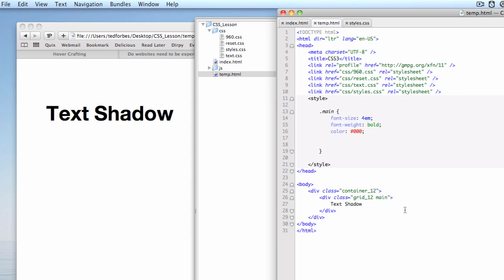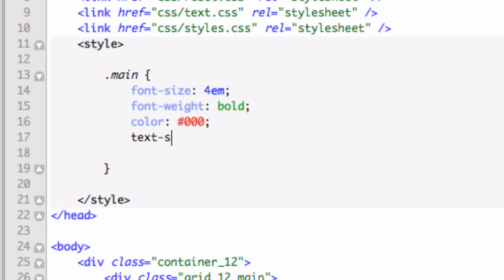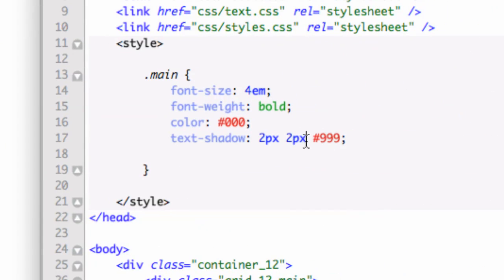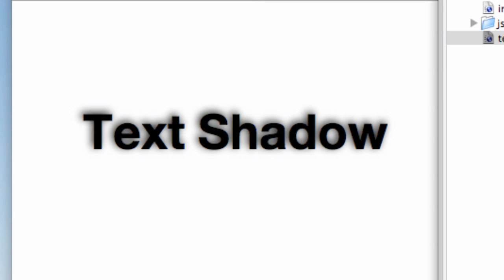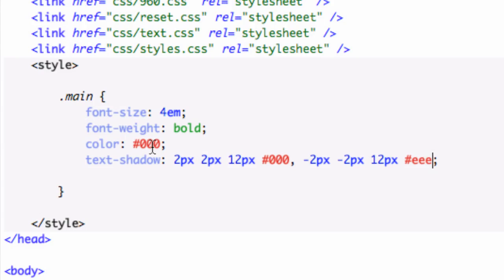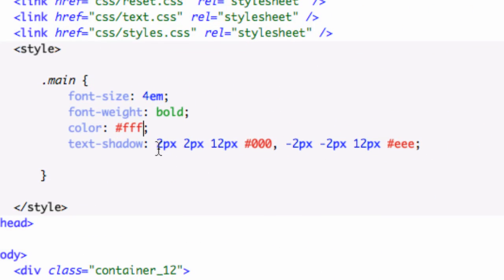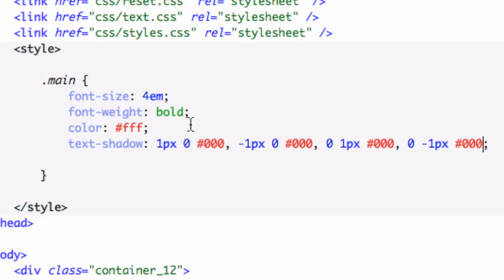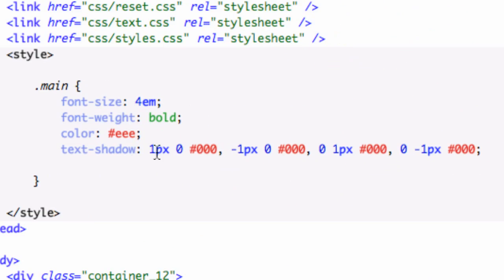Drop Shadows in CSS3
In this episode we'll take a look at the text-shadow attribute and how its used in CSS3